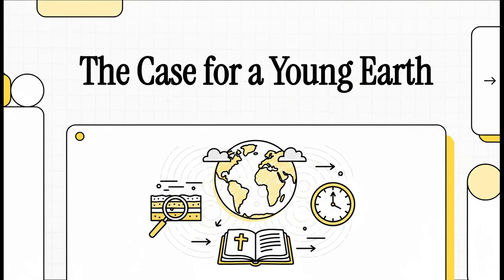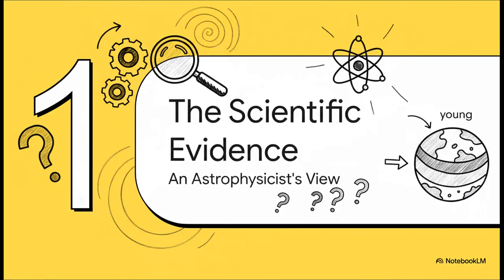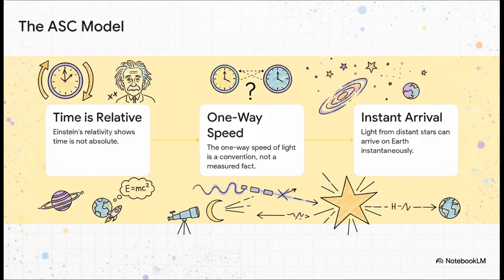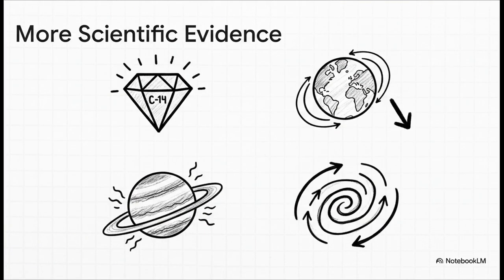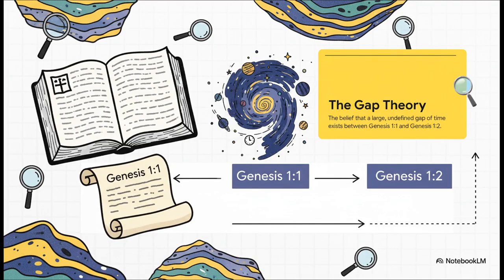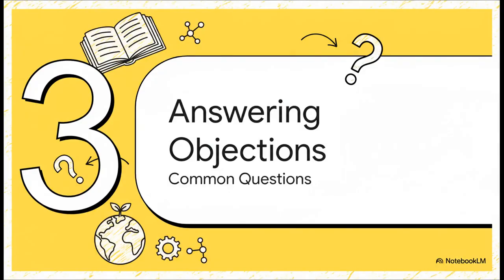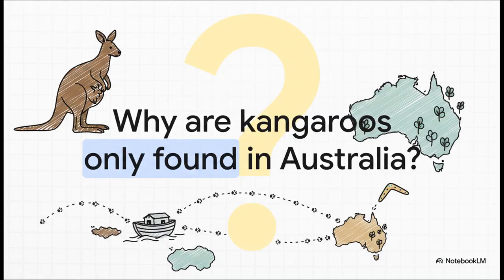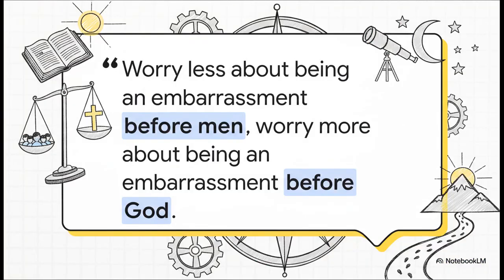A Case For a Young Earth